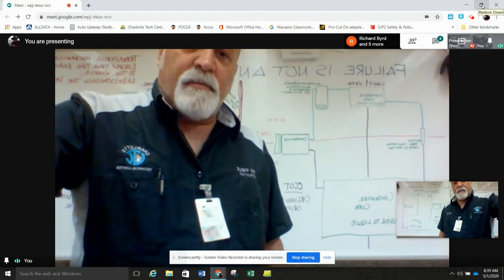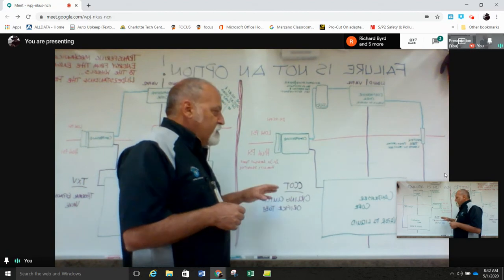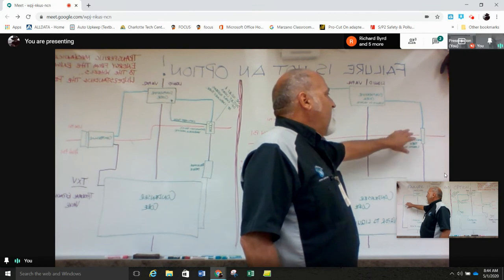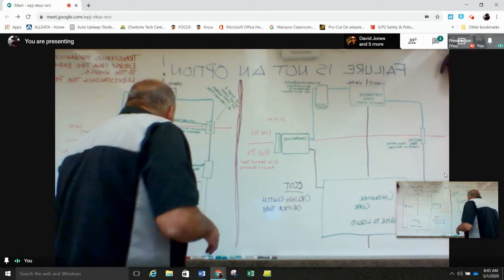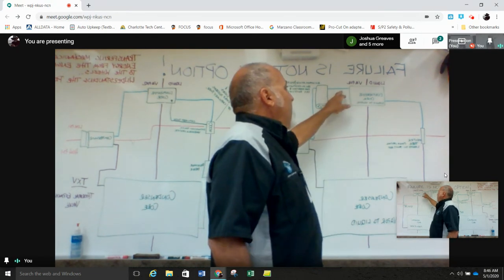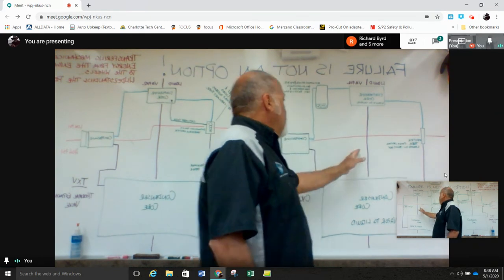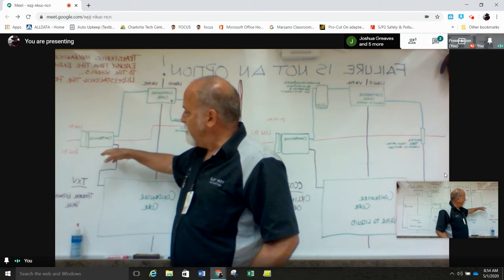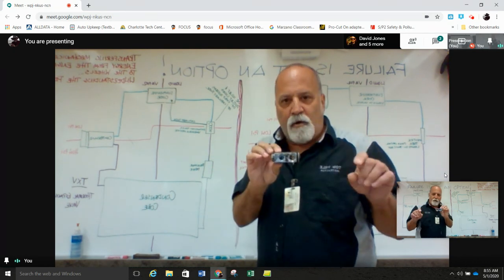AUTOMOTIVE AIR CONDITIONING PRINCIPLES AND OPERATION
Classroom lesson. The principles and operation of an automotive air conditioning system. Similarities and differences between the orifice tube and thermal expansion valve. Basic fundamentals.